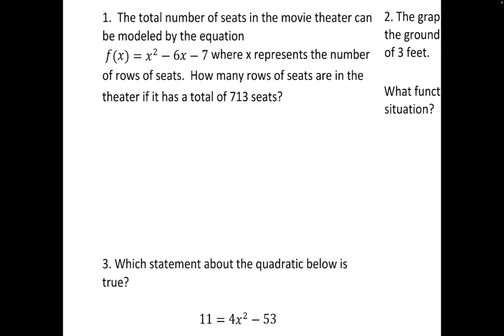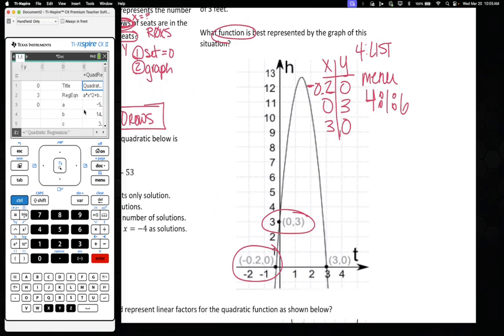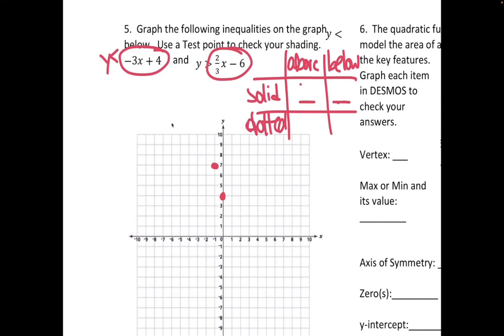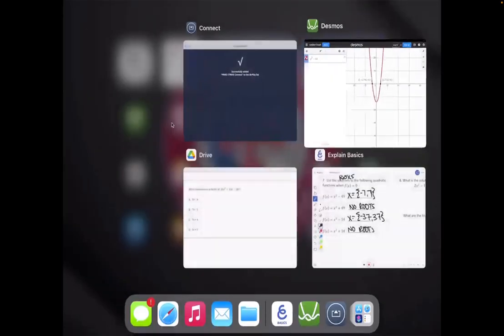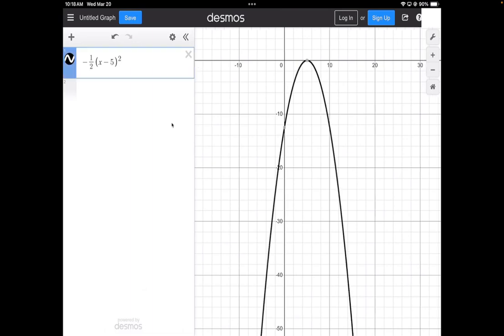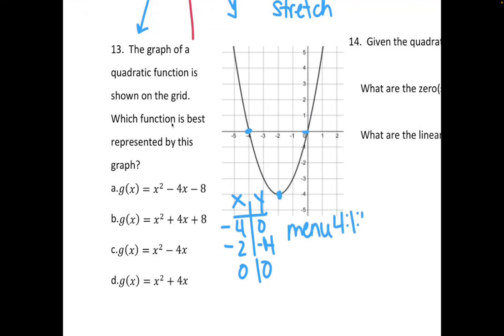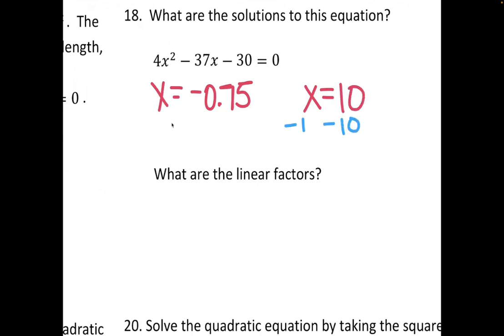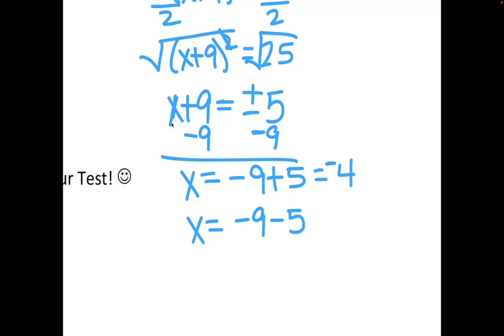UA9 KEY Test Review